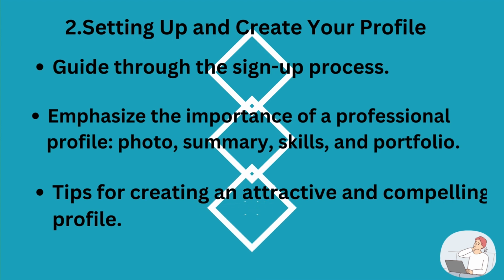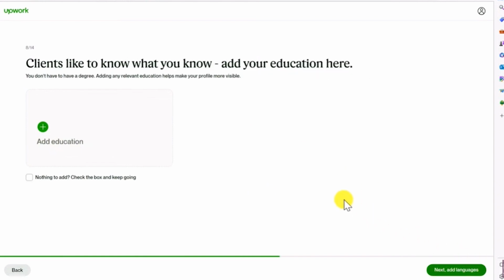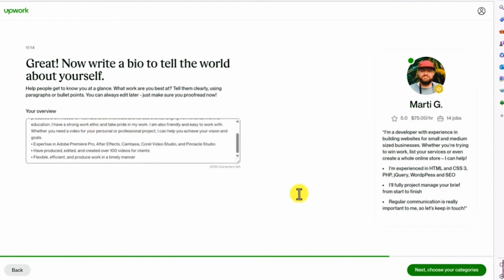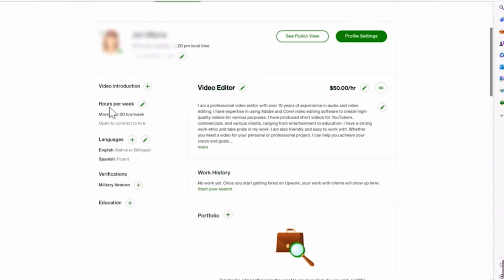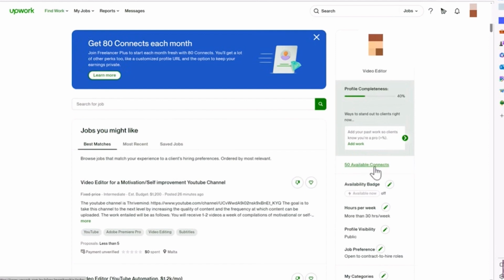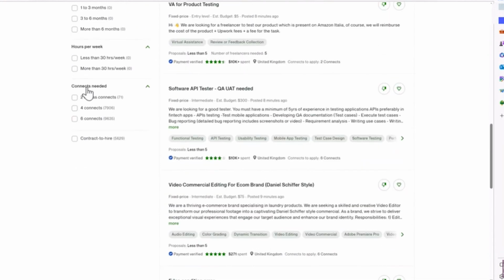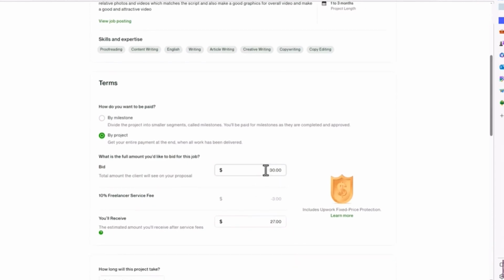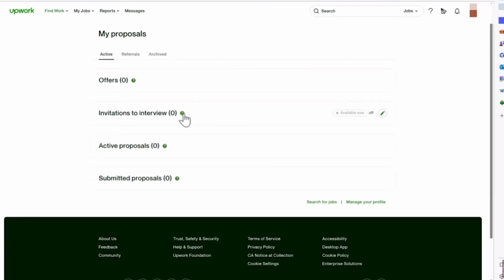Upwork Tutorial for Beginners in 2024: The COMPLETE Upwork Guide A to Z.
Are you new to Upwork and looking to kickstart your freelancing career in 2024? This video is your one-stop guide to mastering Upwork! 🚀

In this tutorial, we’ll cover:

What Upwork is and how it works
Step-by-step instructions on setting up a winning profile
How to search for the best jobs and avoid scams
Tips for writing proposals that get you hired
Understanding pricing, bidding, and Upwork Connects
Managing projects, communicating with clients, and getting paid securely
Strategies to grow your freelance career on Upwork
Whether you’re a beginner or looking to enhance your Upwork skills, this guide is packed with everything you need to succeed.